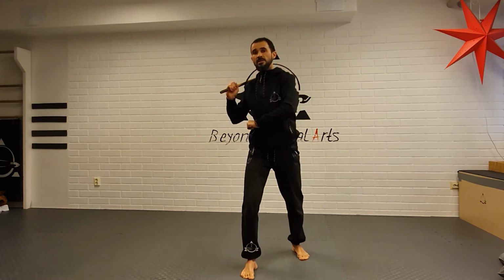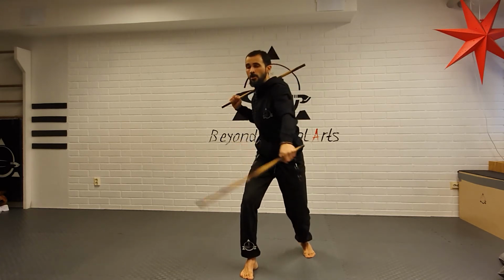Kali Majapahit Finland_Sinawali 10-1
Enjoy the basic sinawalis movements 9-2 from Kali Majapahit martial art + 3 extra cabcas 10-9 & 1 from KM Finland school